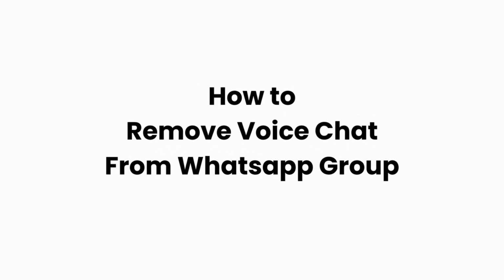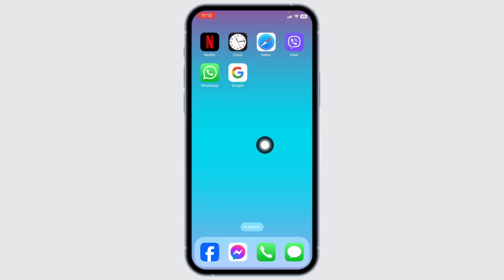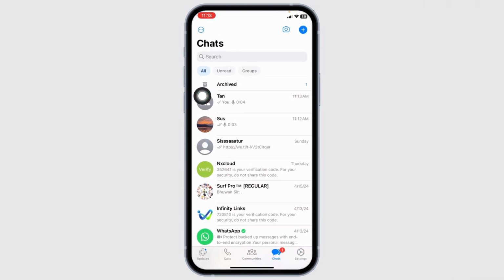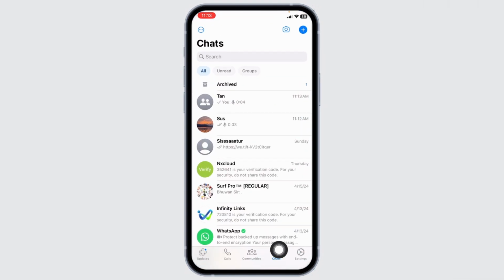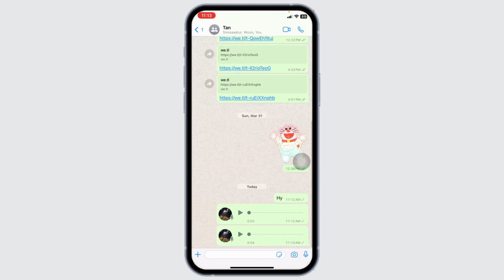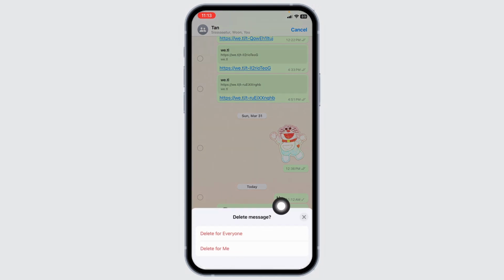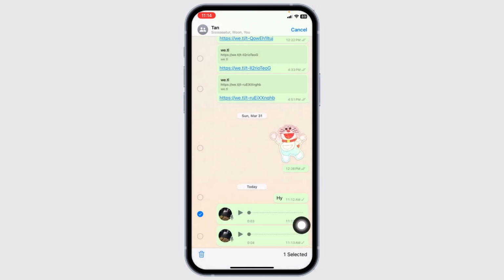How to Remove Voice Chat From Whatsapp Group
Looking to disable voice chat in a WhatsApp group in 2024? This easy guide provides step-by-step instructions on how to effortlessly remove voice chat functionality, maintaining a text-only communication environment. Ensure a quieter group experience by following this straightforward process.

In this tutorial:
0:00 - Introduction
0:05 - How to Remove Voice Chat from WhatsApp Group (EASY)

Learn how to quickly and efficiently disable voice chat in a WhatsApp group in 2024 with this comprehensive guide. This video covers the process comprehensively, ensuring you can tailor your group communication to suit your preferences.

Streamline your WhatsApp group conversations with ease by following this guide to remove voice chat!